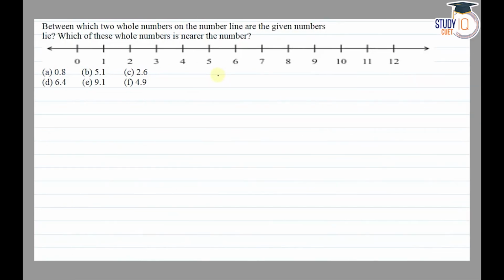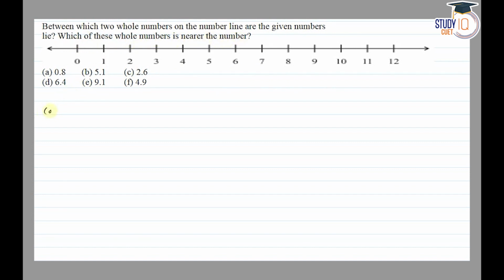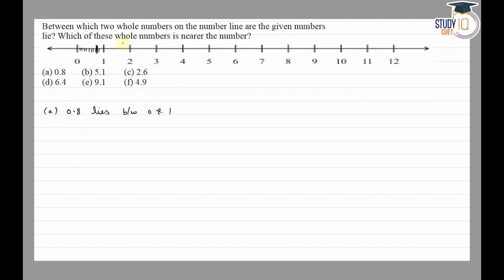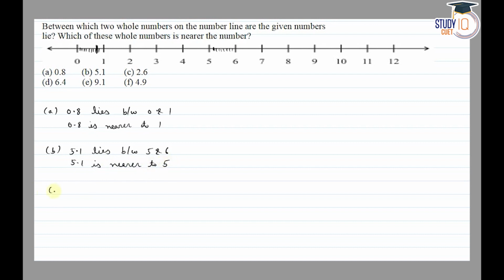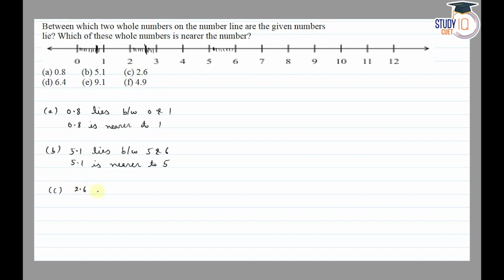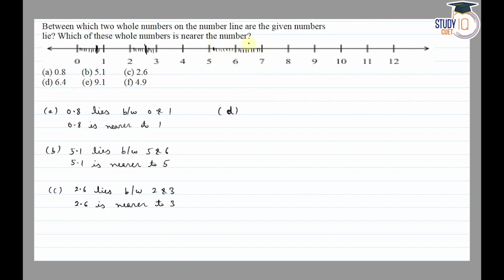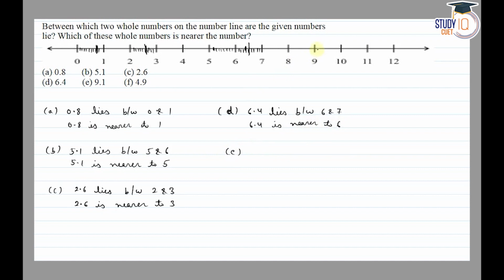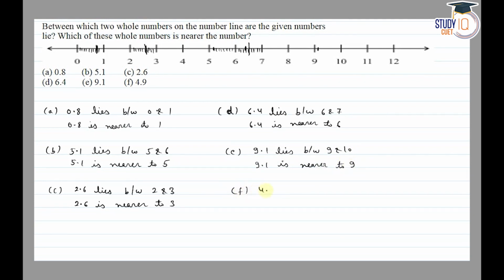NCERT Solutions Class 6 Maths Chapter 8 Exercise 8.1 Question No.7 | Decimals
*Question* -
Between which two whole numbers on the number line are the given numbers lie?
Which of these whole numbers is nearer the number?

In this video, unlock NCERT Solutions for Class 6 Maths, Chapter 8, Exercise 8.1, focusing on Question No. 7, to master the concept of decimals. Dive deep into the fundamentals of decimal numbers, including place value, comparison, and operations, as prescribed by the NCERT curriculum. Follow along as we provide step-by-step solutions and clear explanations to help you excel in your mathematical journey. Elevate your understanding of decimals and conquer your math assignments with confidence!